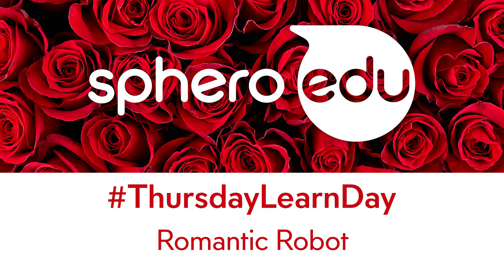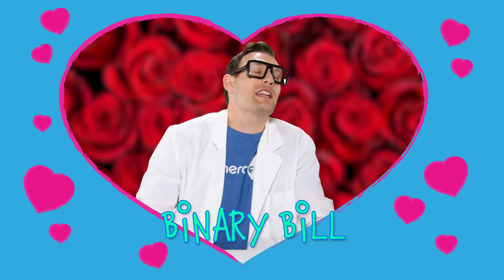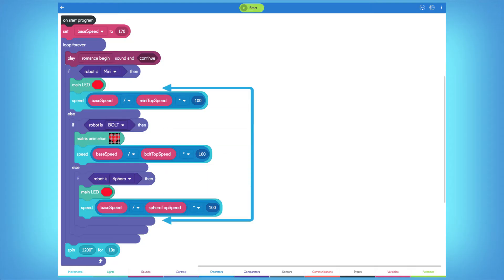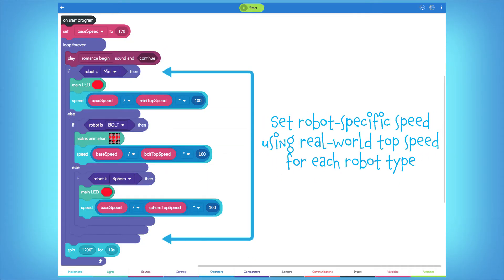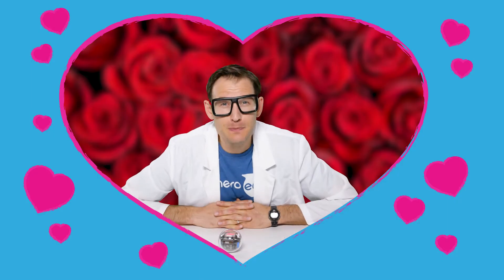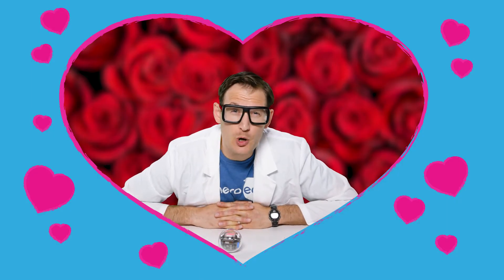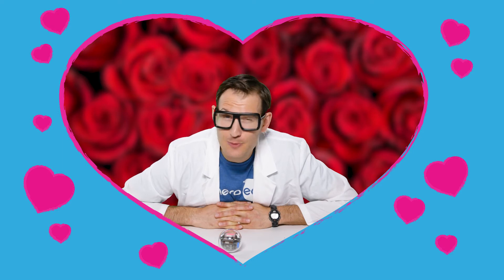Romantic Robot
This program uses a romantic heart animation built in the animation editor, synched with some peachy music, and then animates in a circle using the spin function which spins some degrees over a period of time. Use this program to tell someone you love them, or just to say thank you for being loveable.

While it’s written primarily for Sphero BOLT, this program does a pretty great job at playing nice with SPRK+ and MINI robots as well. Notice that you can enter a baseSpeed value, which will be the speed for MINI, the slowest of the 3 robots. Then there is a normalization formula to translate the baseSpeed to a new 0-255 value for BOLT and SPRK+ that will make it so regardless of which robot you have connected, they all go about the same speed! Now that’s romantic.